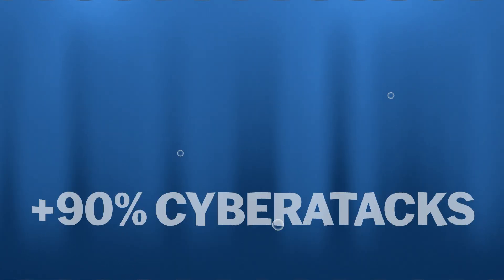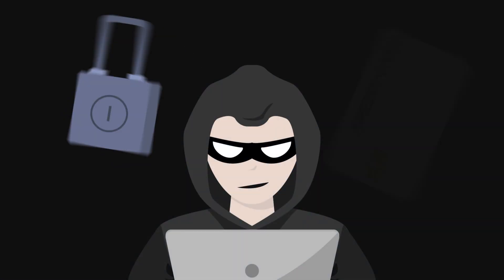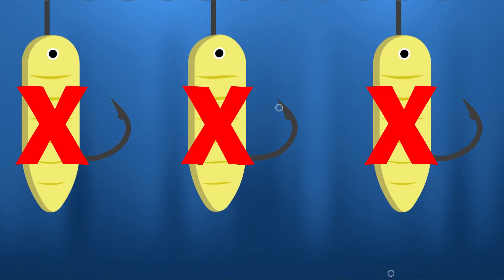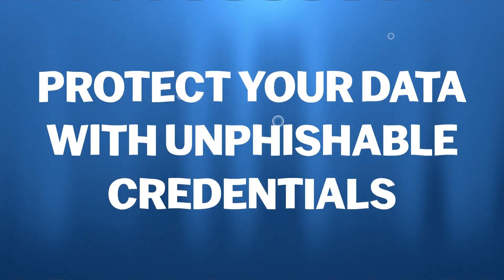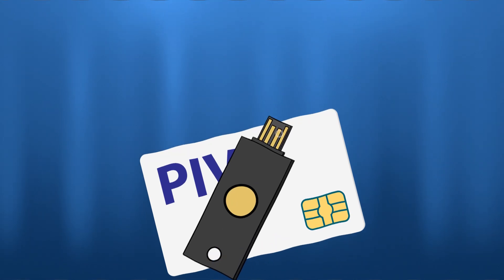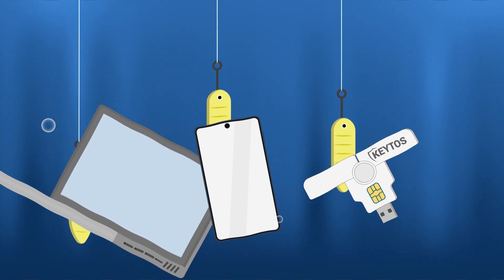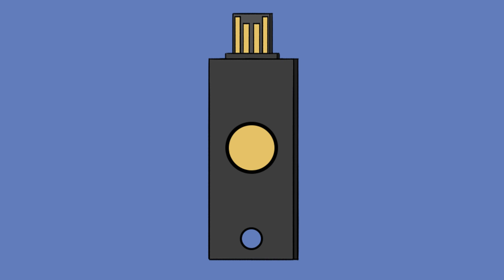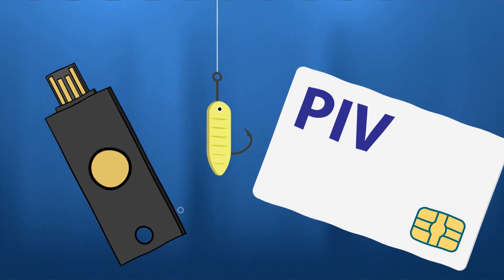What are Unphishable Credentials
We are hearing more and more about unphishable credentials, but what are unphishable credentials? How do Unphishable credentials stop phishing? Are all passwordless authentication methods phishing resistant? In this video we will answer those questions.